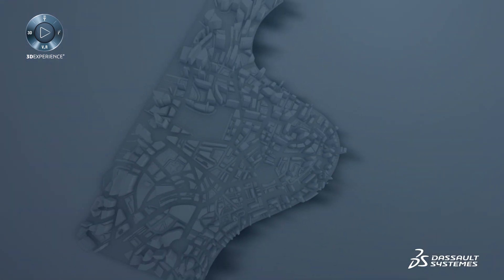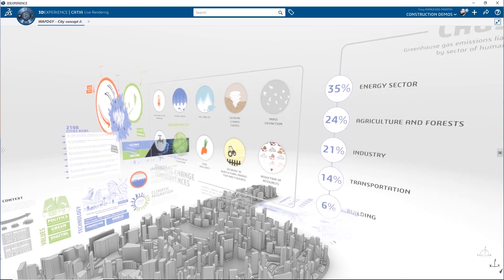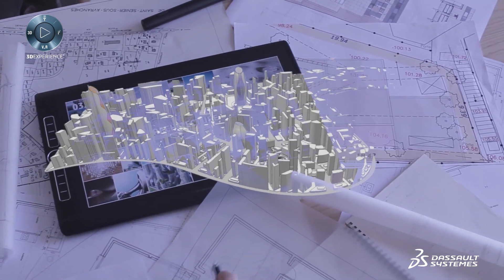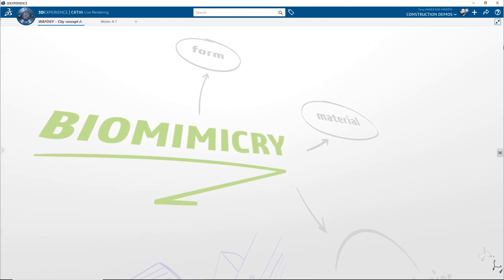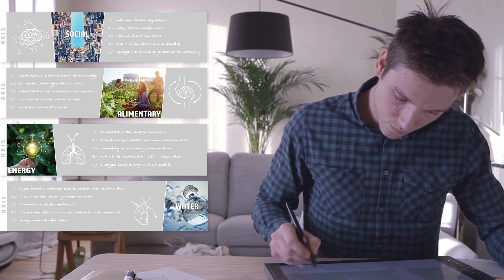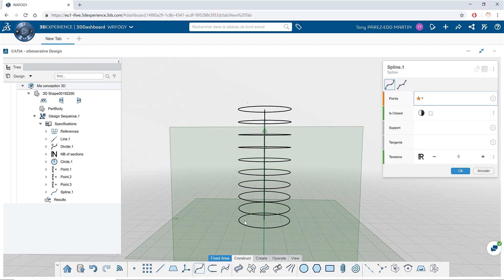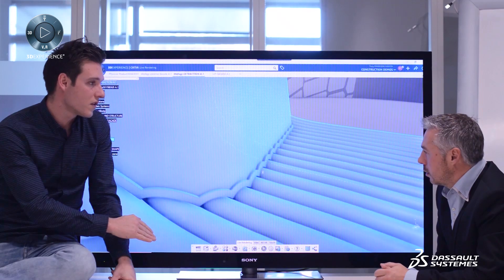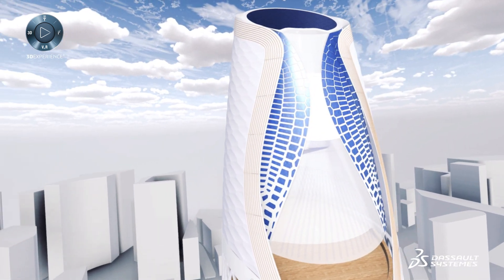Respect the art - Architect of the future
it's the dawn of a design moment

From the start of history, humans have created new architectural styles in an attempt to turn their visions into reality.
As societies advanced, technological innovations enabled greater and greater possibilities.
Emerging technologies allow us to reach beyond our imagination.
Smart tools make it simple to generate and automate complex shapes.
Expanding inspiration and generating even more creative possibilities.
An uncharted new era of architectural creativity begins today.

Thanks to "CATIA 3D Generative Innovator", an intuitive algorithmic approach, Architect of the future can design complex and iterative shapes inspired by nature as well as patterns.

By exploring and validating variants of these generative designs, with a high degree of automation, unleash your creativity and improve your productivity.

• Easy knowledge and knowhow capture and reuse
• 3D innovative patterns and bio-inspired shapes
• A generative 3D-modeling approach and a visual scripting interface in a single environment
• Web & cloud: instant deployment, accessible anytime, anywhere